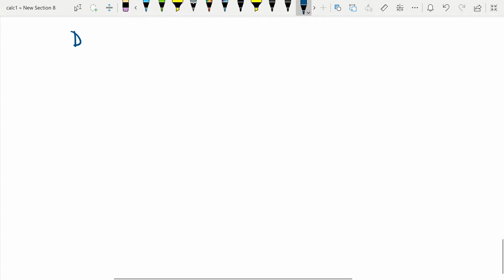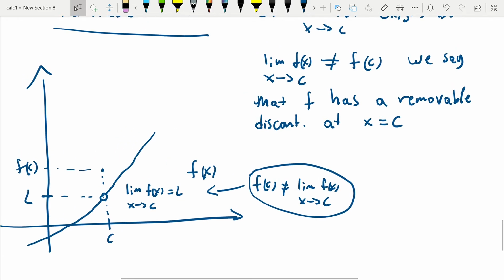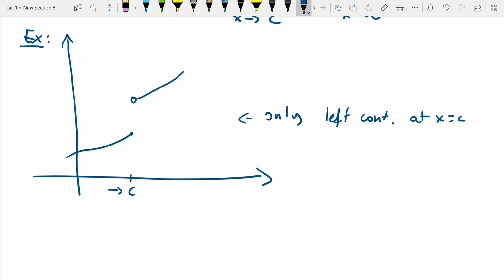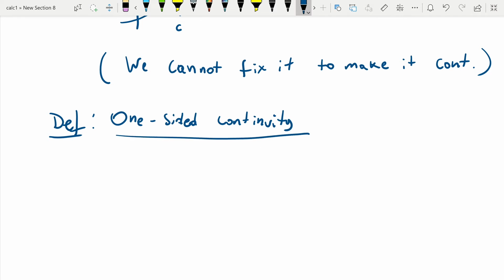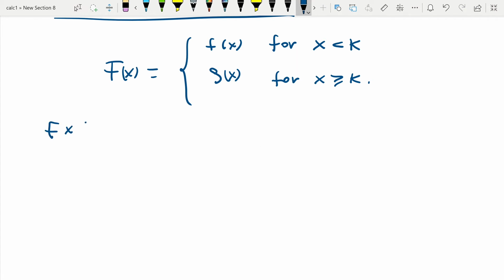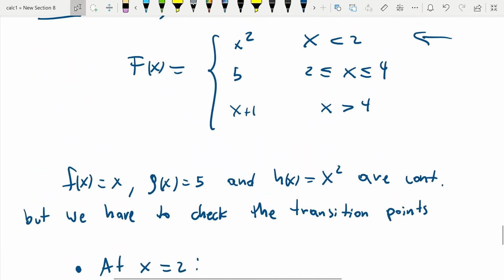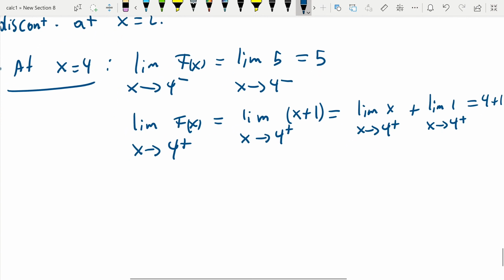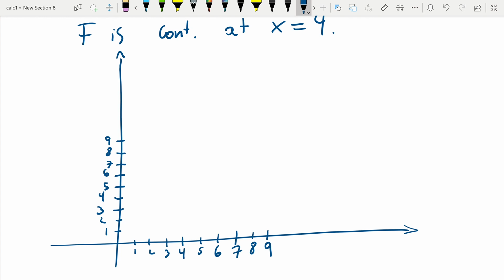Calc1 Week2 Part2